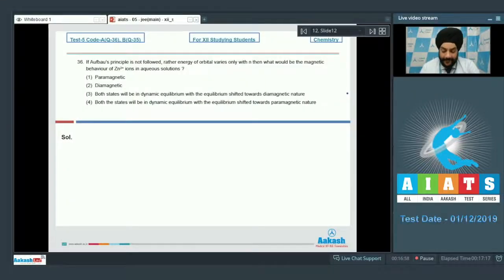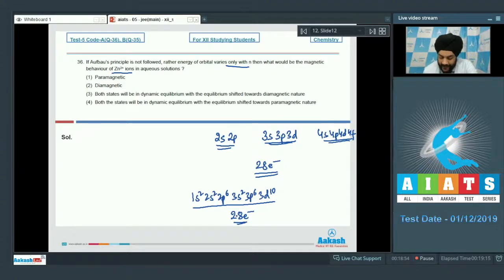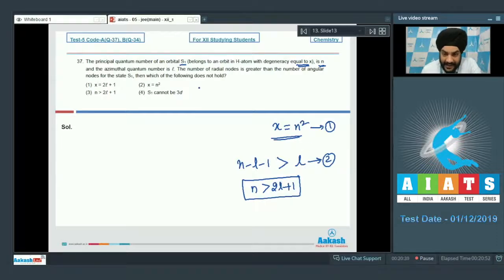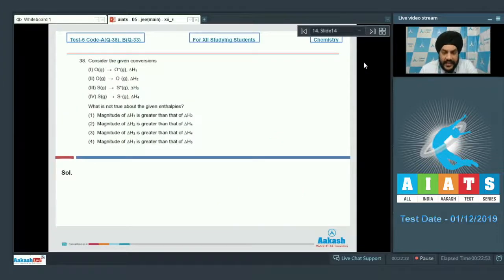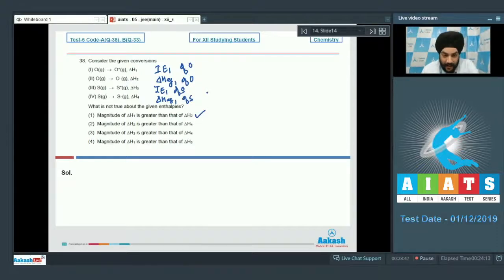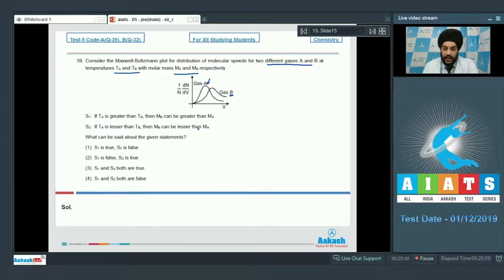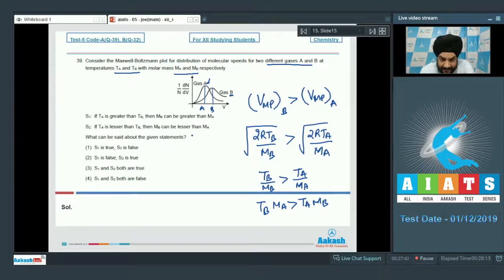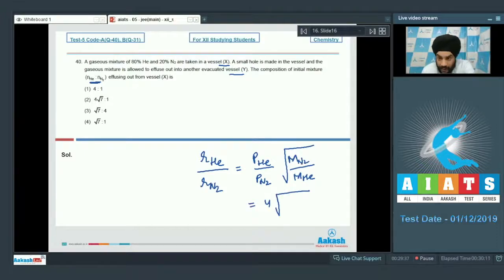AIATS TEST 05 Code A B For XII Studying Students CHEMISTRY JEE Main 2020 Q36 to 40